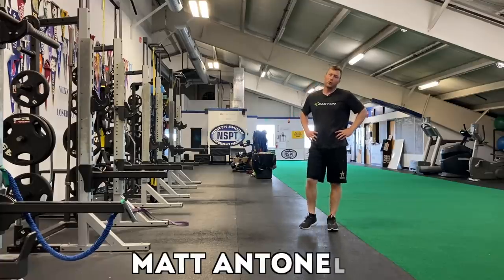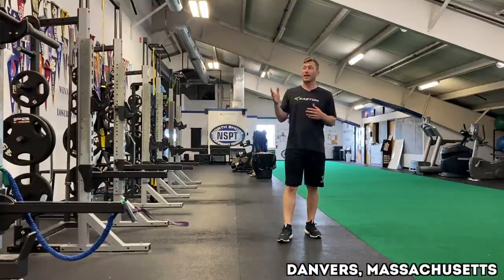Road To 90 MPH - Pumping Iron...Sort Of 💪 (EP. 7)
MLB The Show 19

Recommended Nutritional Products:

EAS 100% Pure Whey Protein Powder
Optimum Nutrition Micronized Creatine Monohydrate Powder

The Inner Game of Tennis: The Mental Side of Peak Performance
Peak: Secrets from the New Science of Expertise
Grit: The Power of Passion and Perseverance